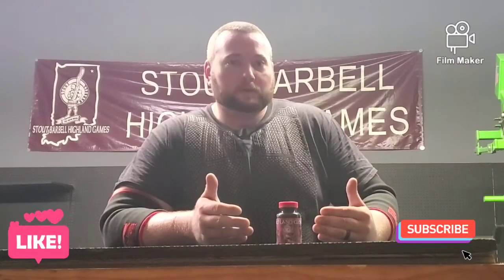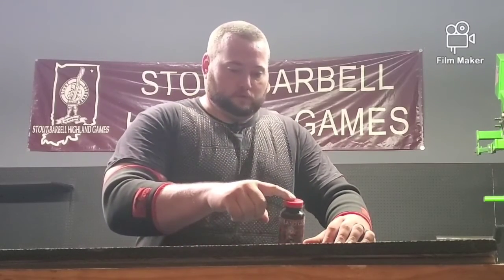Zone Highland Glory Review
Zone Highland Glory smelling salt review.
Trying out their new smelling salt and seeing how it stackes up.